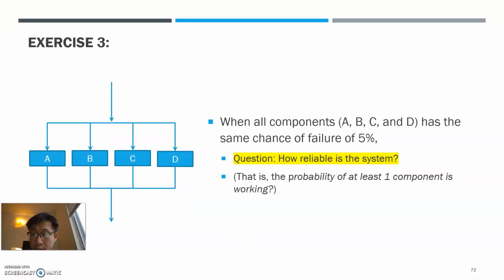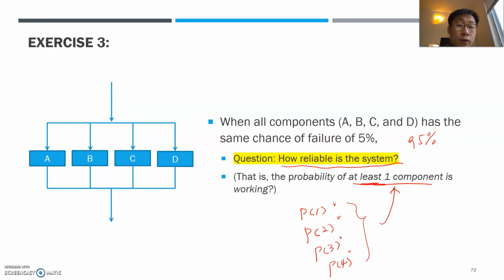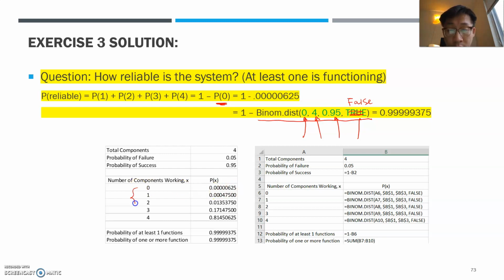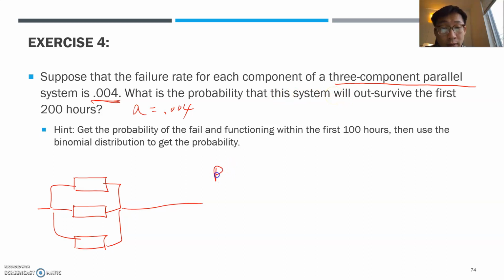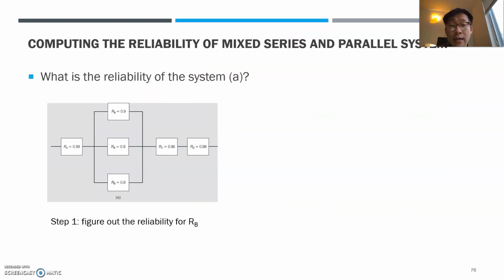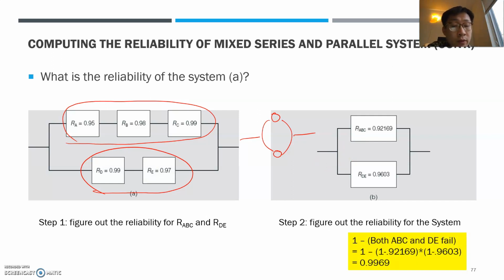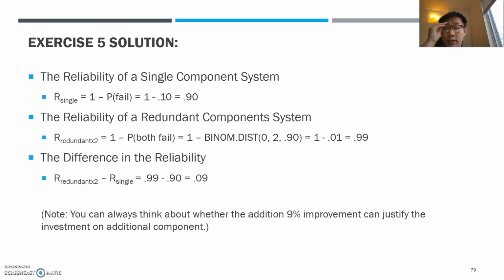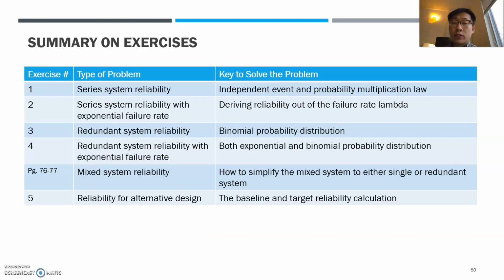03-23-2020 Chapter 7. System Reliability 2